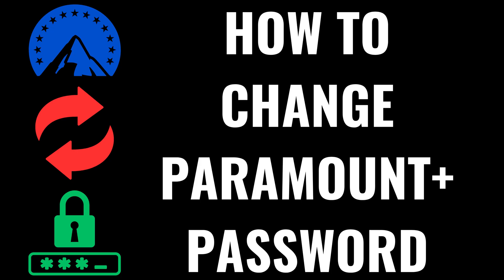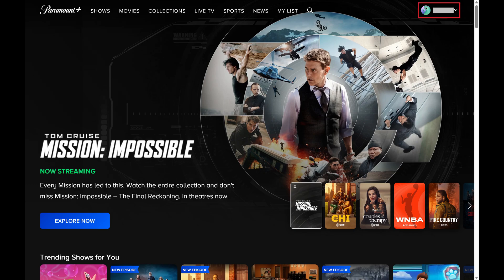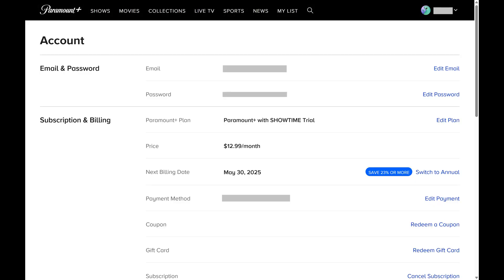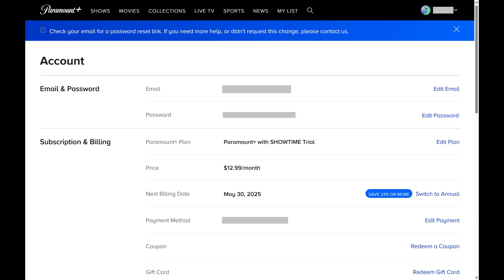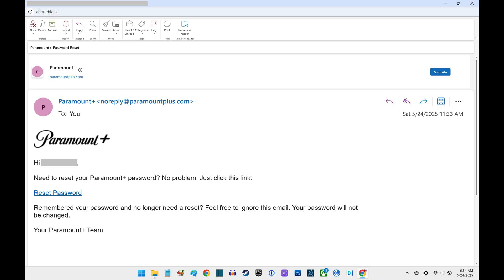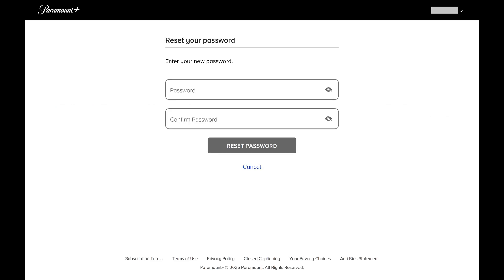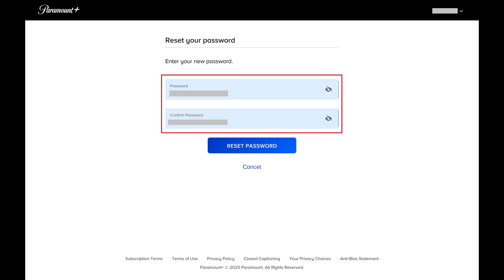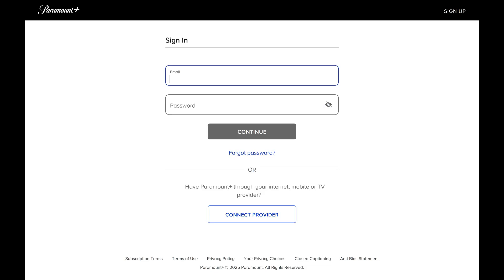How to Change Paramount+ Password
In this video I'll show you how to change your Paramount+ password.

Timestamps:
Introduction: 0:00
Steps to Change Paramount+ Password: 0:05
Conclusion: 1:25

Video Transcript:
Step 1. Open a web browser, navigate to ParamountPlus.com, and then sign into your account if you're not signed in already.

Step 2. Click your account name at the top of this screen to open a drop-down menu, and then click "Account" in this menu. The Account screen is displayed.

Step 3. Navigate to the Email and Password section, and then click "Edit Password" next to your current password. A note appears at the top of the screen letting you know that you need to check your email for a password reset link that you can use to change your Paramount+ password.

Step 4. Open the email account that's currently associated with your Paramount+ account, and then open the email with a subject line that reads "Paramount+ Password Reset." Click the link in the body of this email where you're prompted to reset your Paramount+ password. You'll be routed to a page where you can reset your Paramount+ password.

Step 5. Enter what you want to be your new Paramount+ password in the two fields on this screen, and then click "Reset Password." You'll be signed out of your Paramount+ account on all devices, and you'll be required to sign in using your new password.